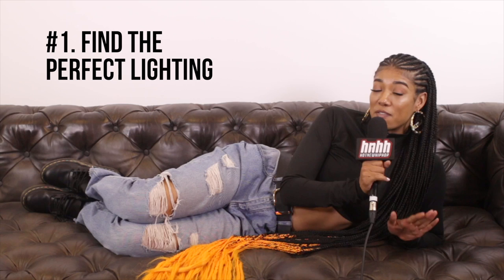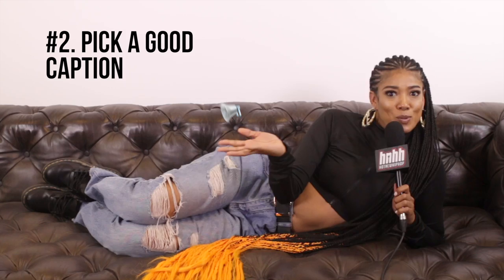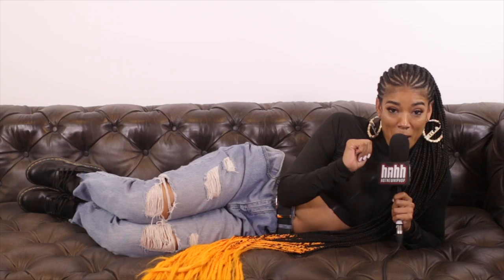Mila J Thirst Trap Tutorial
How to take the perfect selfie. It's a question you've undoubtedly contemplated whether or not you said it allowed. Whether or not you're looking to actually set a thirst trap, Mila J is here to offer pointers on how to improve your selfie game by 1,000.

The selfie and thirst trap queen shares 5 tips on how to make sure your Instagram game is on point-- from lighting to location to the perfect timing, a combination of these five elements guarantees you 'likes' (jokes, no guarantee, just the best of luck).

Check out Mila's advice in the video above and let us know if it works on your next selfie.